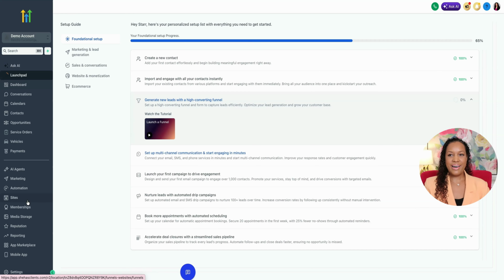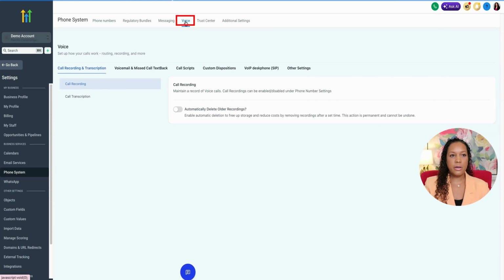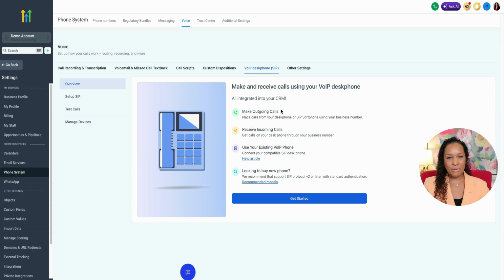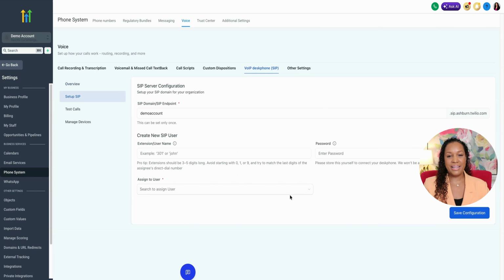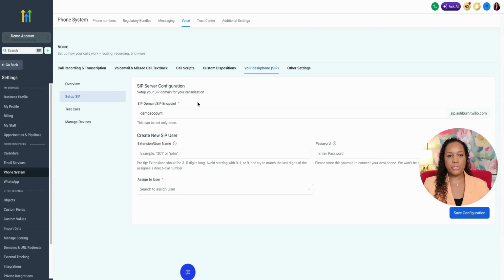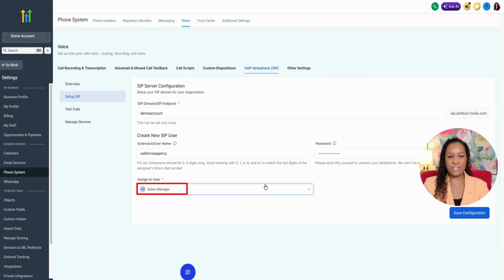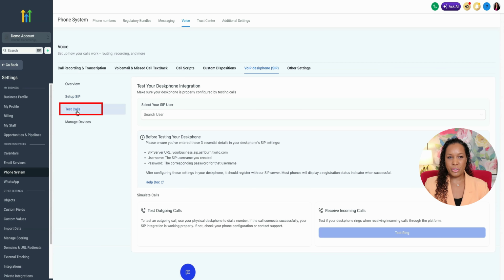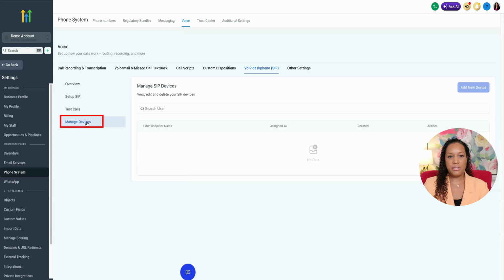Phone Integration: Connect VoIP Desk Phones to Your CRM | HighLevel Tutorial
Connect a VoIP Desk Phone to HighLevel CRM (Inbound/Outbound Calls + Blind Transfer)

In this HighLevel tutorial, Starr shows how to connect a VoIP desk phone directly to your CRM to handle outbound and inbound calls and support blind transfers. The walkthrough covers navigating to a subaccount’s Settings - Phone System - Voice, selecting the VoIP Desk Phone option, and starting the integration. Starr explains how to set up the server configuration by entering the SIP domain/endpoint, creating a username and password, assigning the setup to a company user, and saving. The video then demonstrates testing the integration via Test Calls by selecting the SIP user and using Test Ring to verify incoming calls, and finally shows how to manage devices by selecting users and adding additional devices.

00:00 Desk Phone CRM Overview
00:14 Find VoIP Desk Phone
00:41 Start Integration Setup
00:43 Server SIP Configuration
00:58 Test Incoming Calls
01:10 Manage Devices Users
01:18 Wrap Up Resources